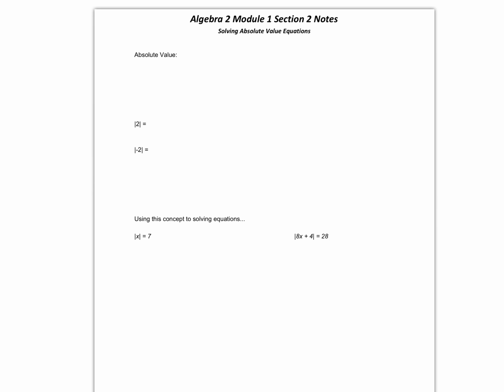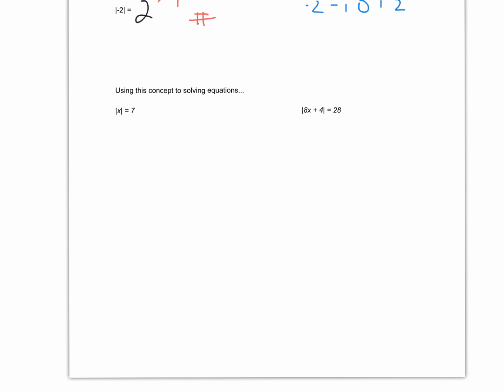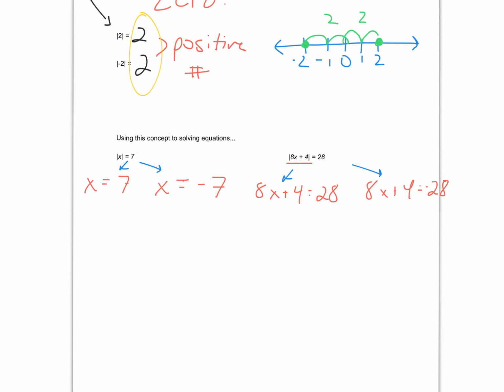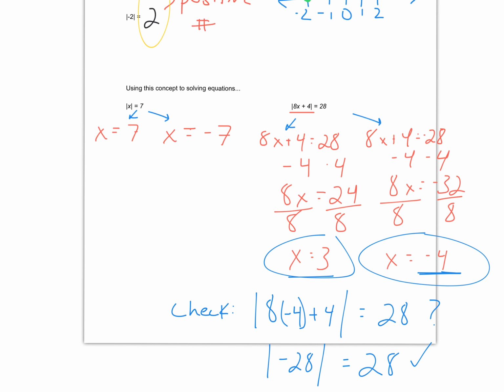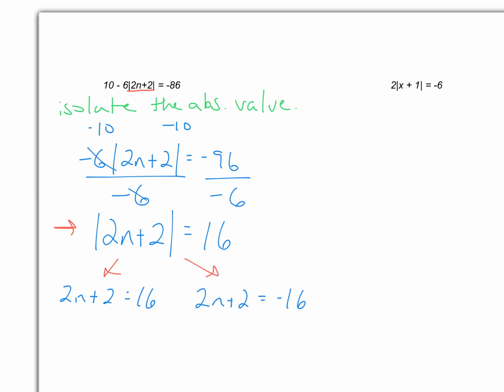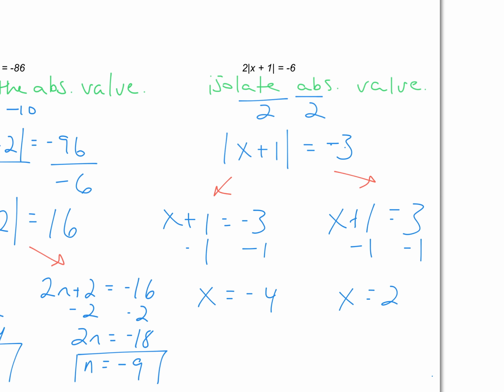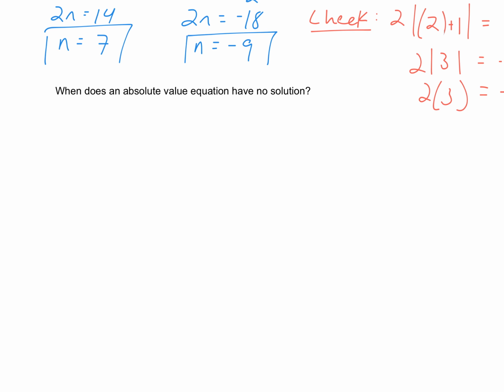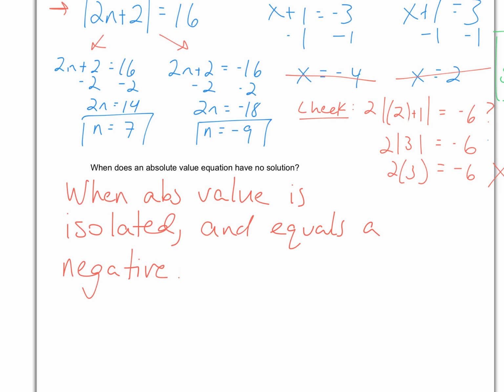1.2 Algebra 2